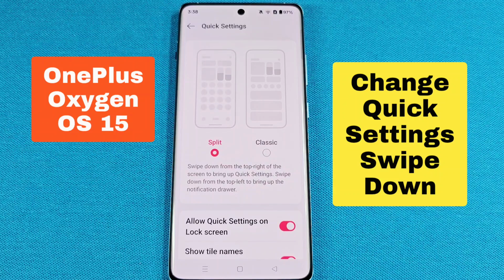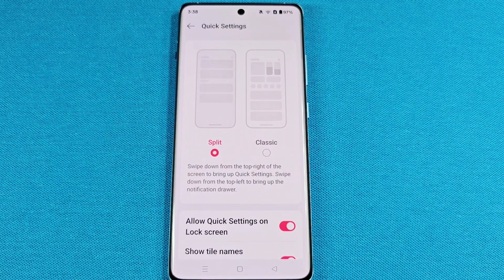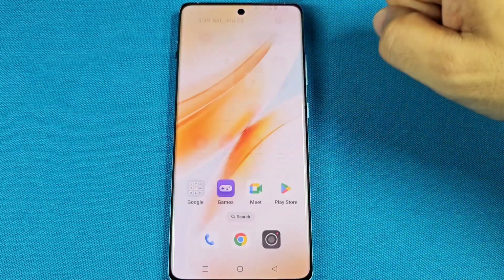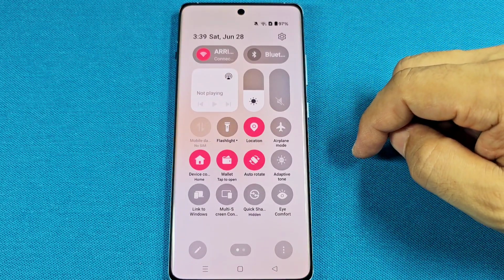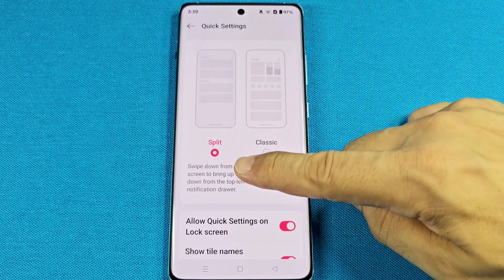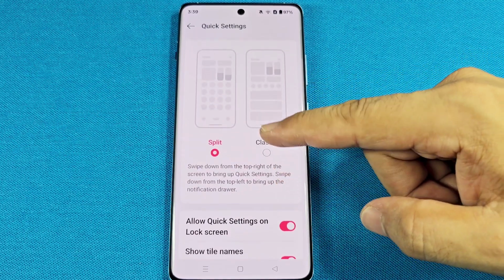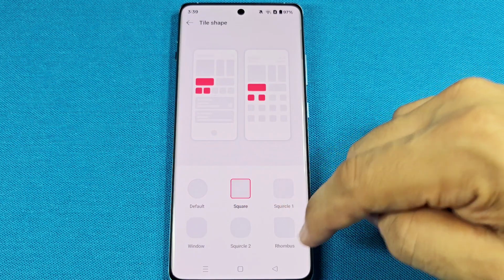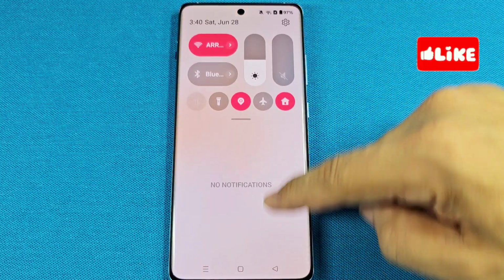How to change swipe down access for quick panel for OnePlus Oxygen OS 15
this changes if to access notifications panel on one side and settings on the other or both with one swipe down

for OnePlus phone with Android 15 and Oxygen OS 15